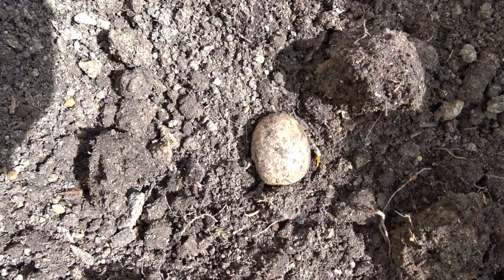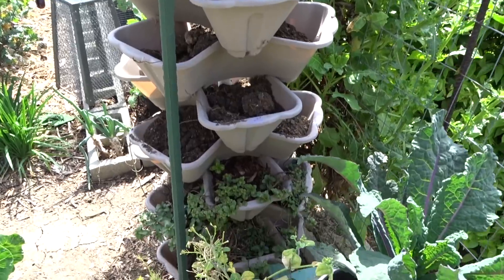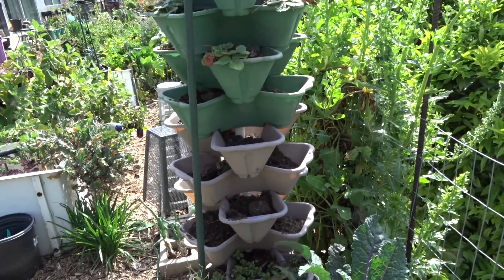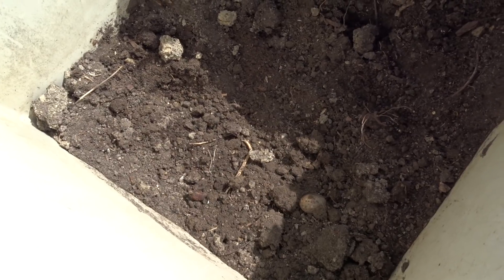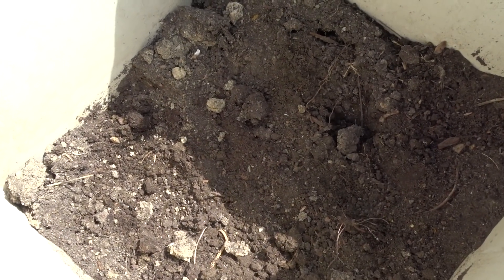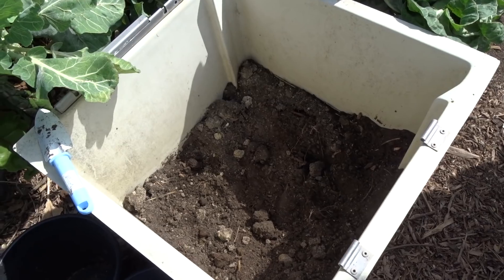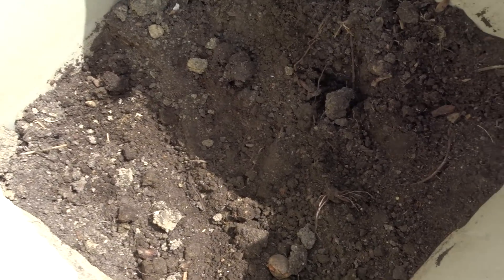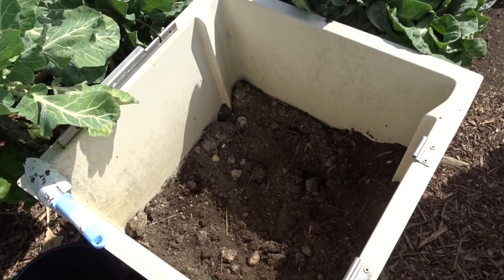FOOD WASTE to Garden SOIL FAST-COMPOSTING in PLACE-Scraps Leaves Eggshells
Last year I filled this bin/container with Kitchen scraps, leaves, egg shells, coffee grinds, even bones and more, ALL GONE, now back to dust. Soil / Compost. For me No turning, or rotating, letting nature do its thing, FOR ME!